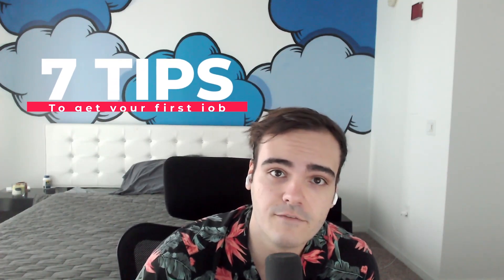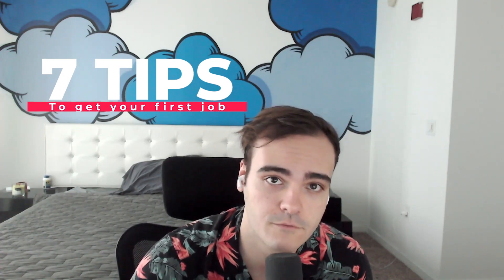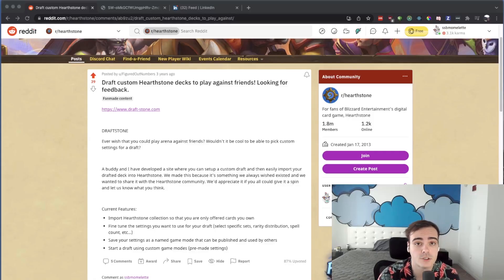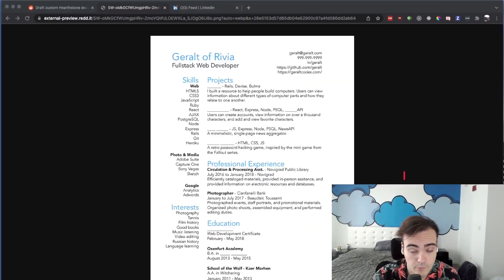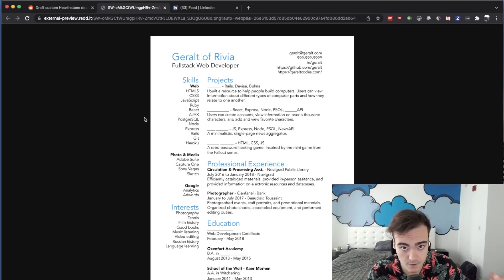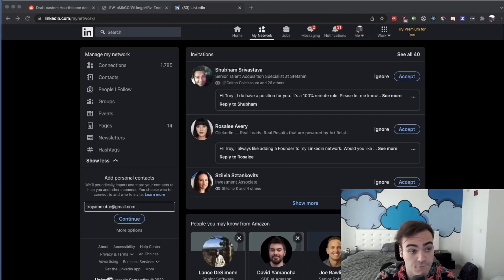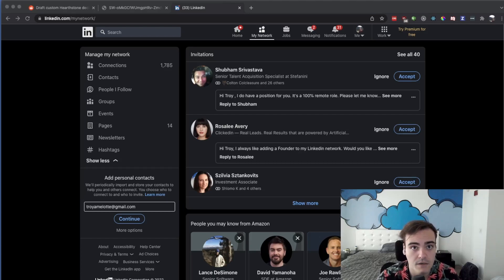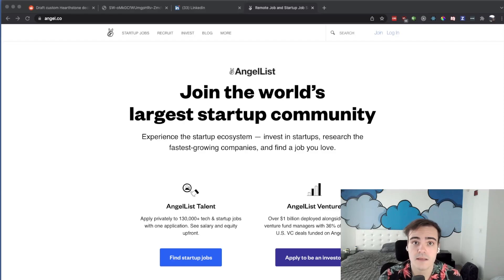7 Tips to Land Your First Software Engineering Job